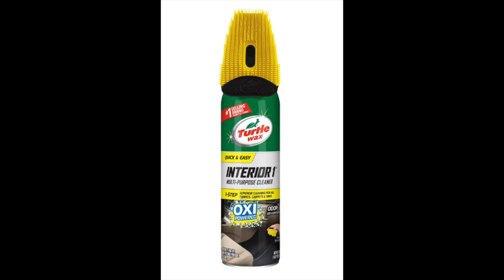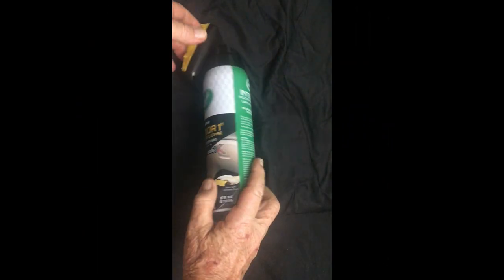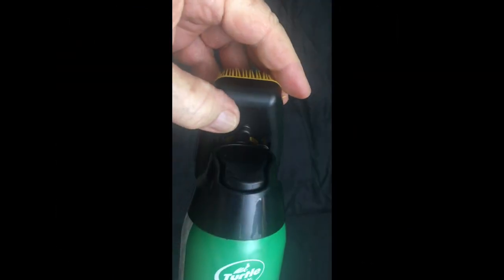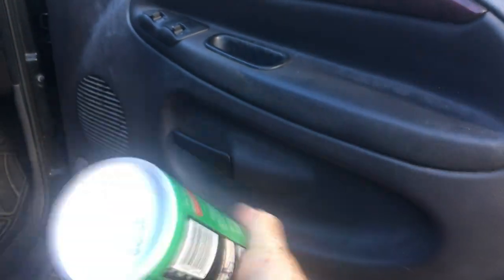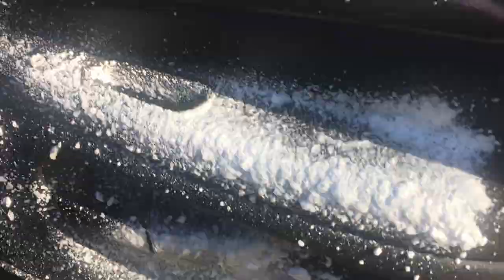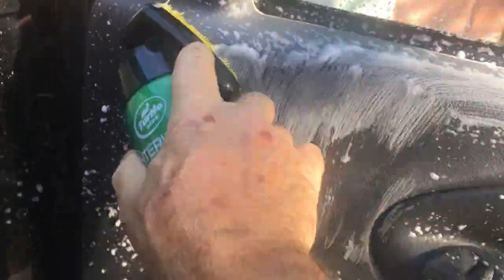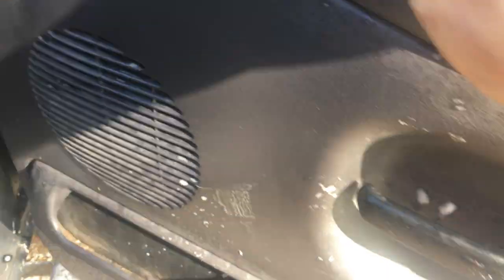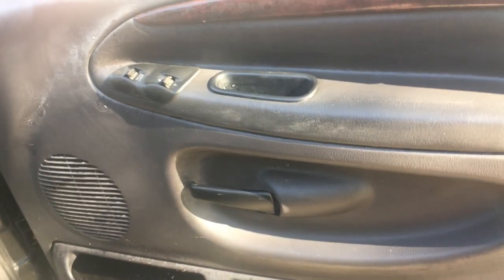Review of the TurtleWax Car Interior Cleaner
Games Must Have Commission Earned